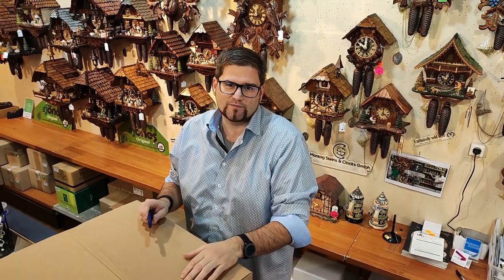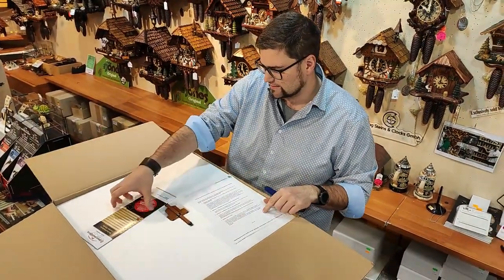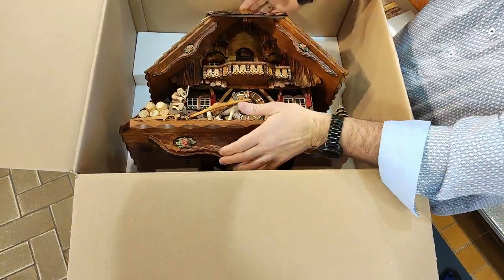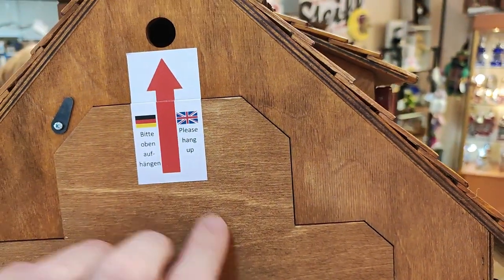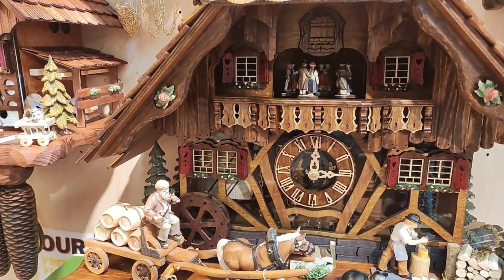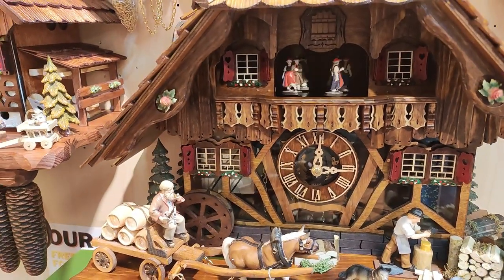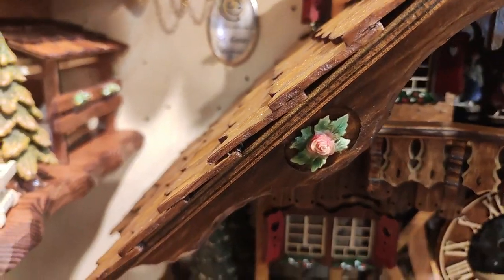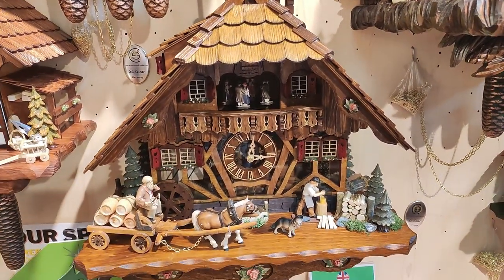Unpacking new arrival cuckoo clock 8 day with Plexiglas - made in Germany in the Black forest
Introducing the Black Forest VDS Cuckoo Clock 8 Day Plexiglas New Arrival. This beautiful cuckoo clock is handmade in Germany and features a horse-drawn carriage with plexiglas 8 day cuckoo clock with music.
This clock is sure to add a touch of elegance to any room.
So, if you are looking for a unique and beautiful cuckoo clock, look no further than the Black Forest Cuckoo Clock 8 Day Plexiglas New Arrival.